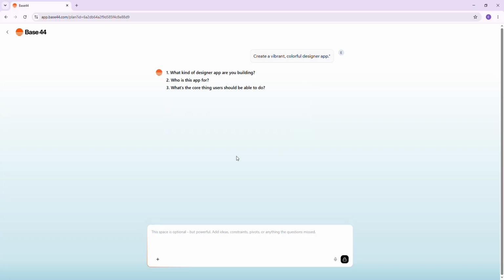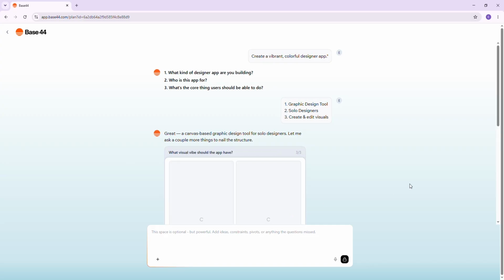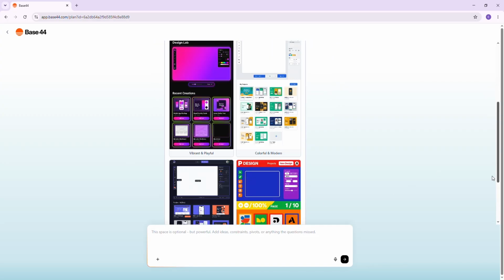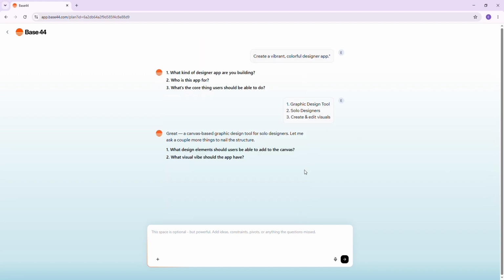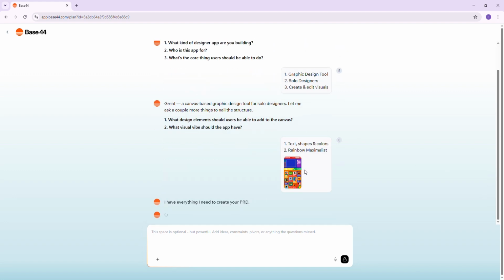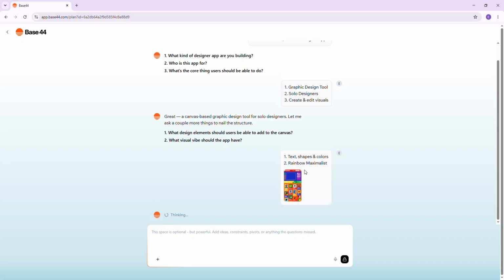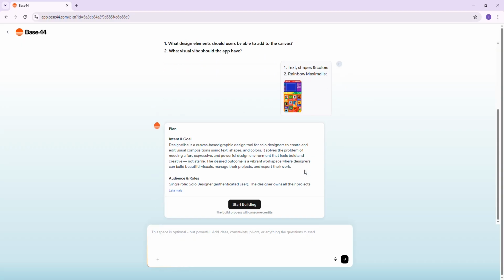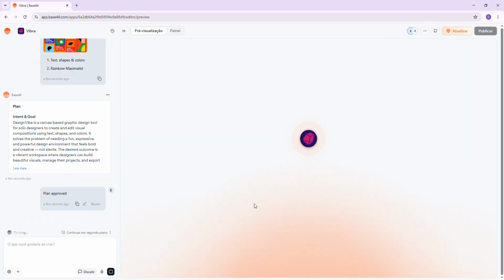HOW TO CREATE A BASE44 APP FROM SCRATCH (STEP-BY-STEP GUIDE 2026)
How to create a Base44 app from scratch in 2026.

In this step-by-step tutorial, you'll learn how to create a Base44 app from scratch using AI-powered app development tools for building functional applications faster without traditional coding. This beginner-friendly guide covers project setup, app structure, interface design, backend configuration, workflow automation, deployment, and optimizing app performance.

In this video, you'll learn:

How to create a Base44 app from scratch

How to start a new project in Base44

How to design app interfaces using Base44

How to build backend logic for your app

How to configure workflows and automations

How to connect databases inside Base44

How to deploy and launch a Base44 app

Common Base44 app building issues and how to fix them

This tutorial is beginner-friendly and perfect for entrepreneurs, no-code builders, developers, startup founders, freelancers, and anyone building AI-powered applications with Base44.